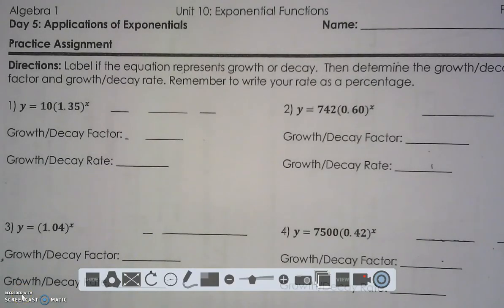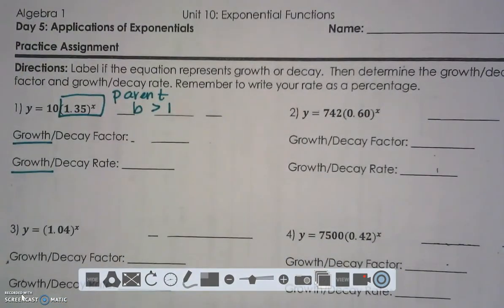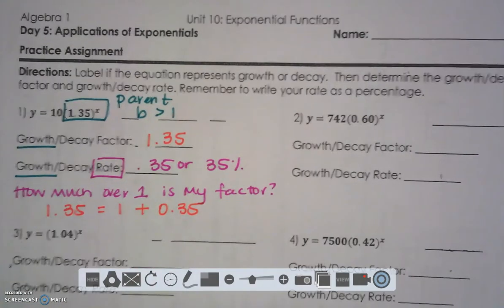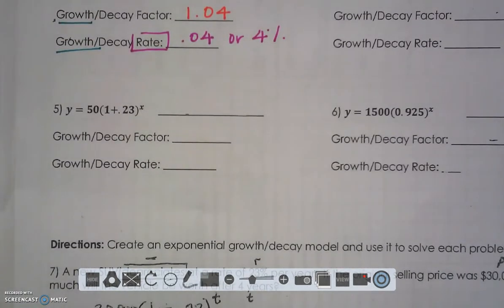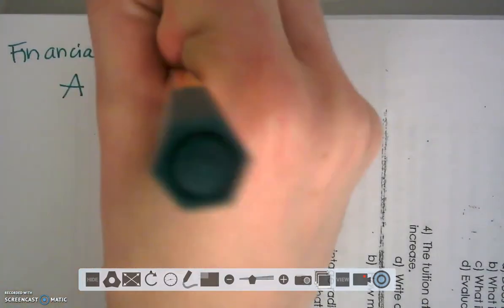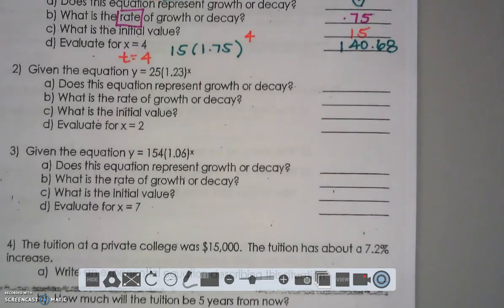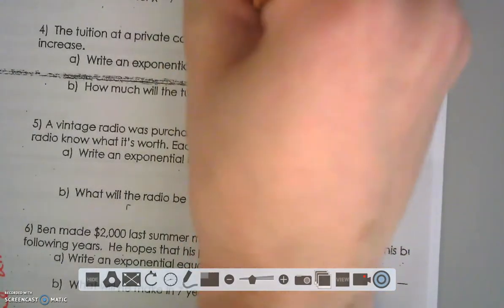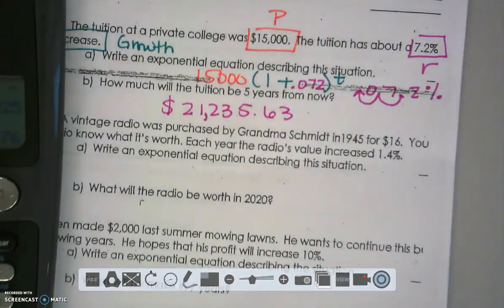Exponential Growth Application Notes